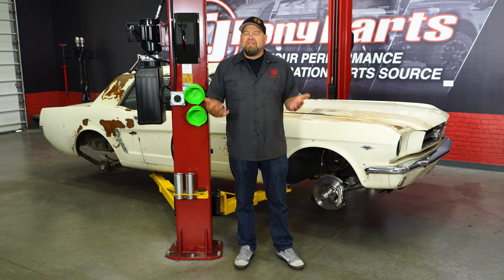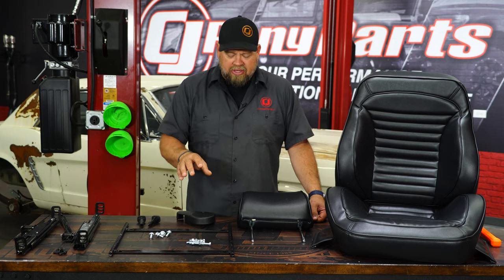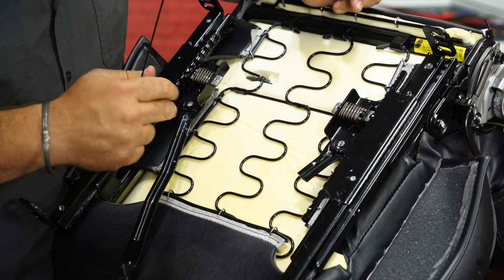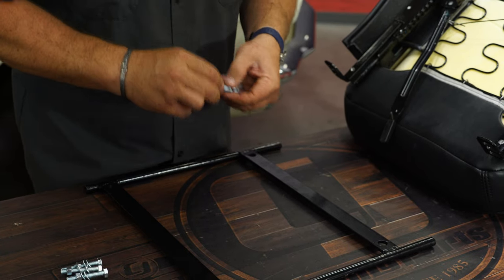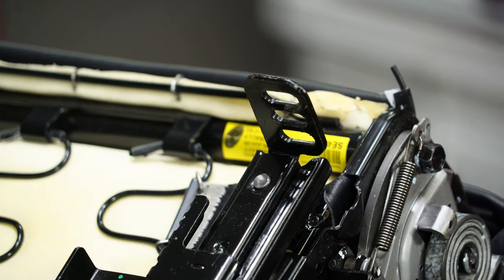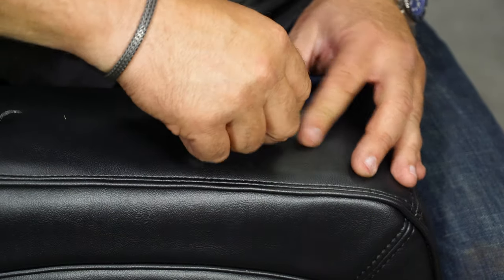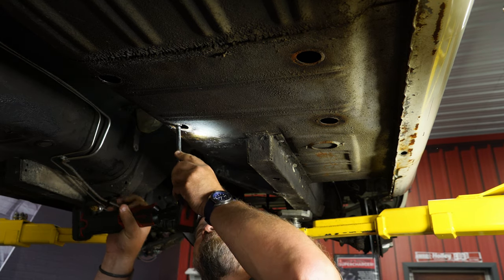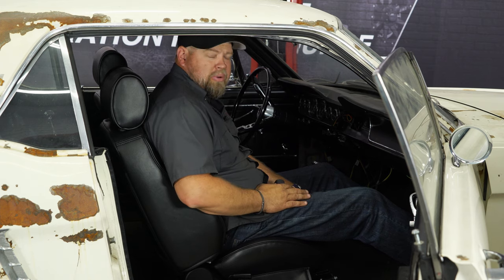Project Betty | Distinctive Industries Touring II Front Bucket Seats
Bill shows you how to install Distinctive Industries Touring II Front Bucket Seats fitting your 1965 Mustang.

Enhance the style of your 1965 Mustang’s standard interior with a refreshed look when you install this new Pair of Distinctive Industries Touring II Front Bucket Seats